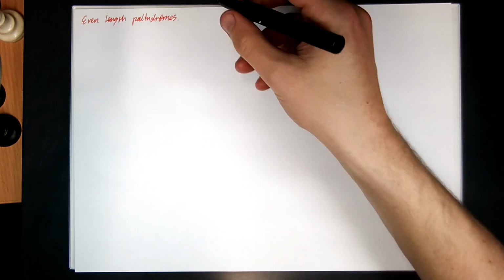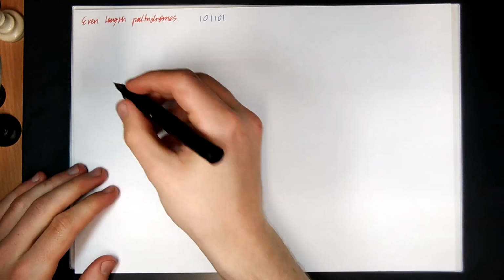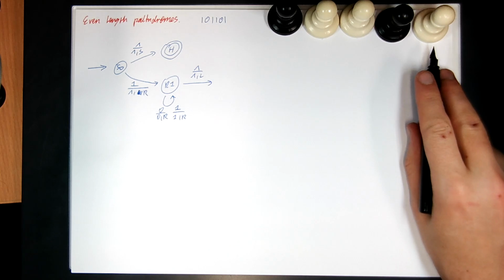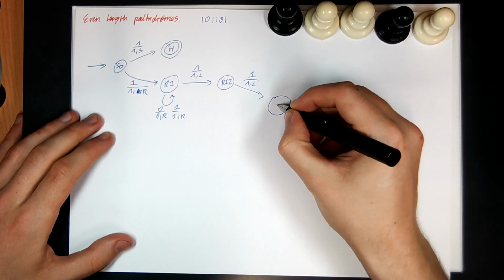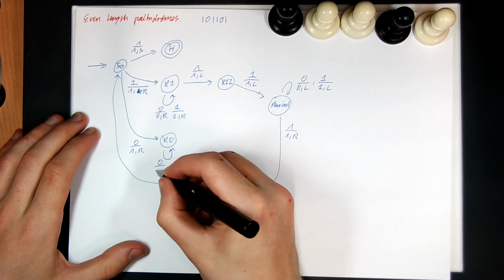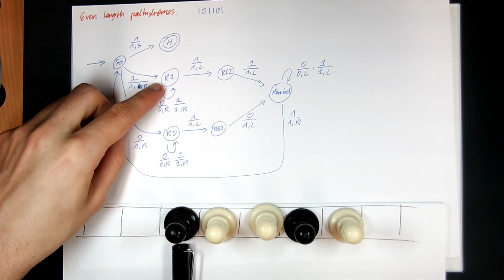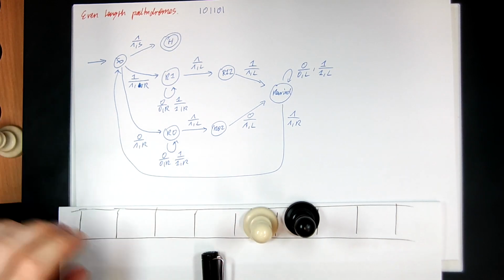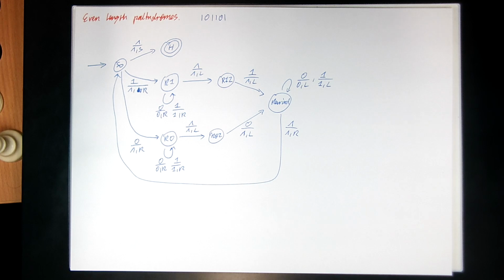10 04 even length palindromes